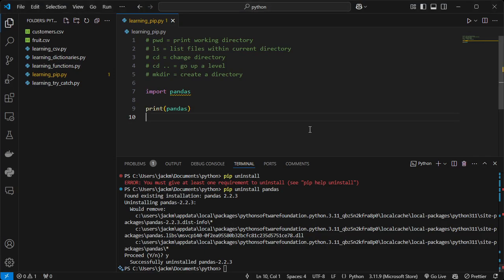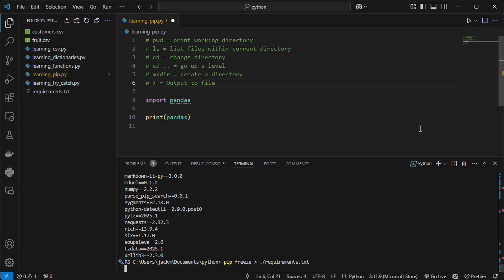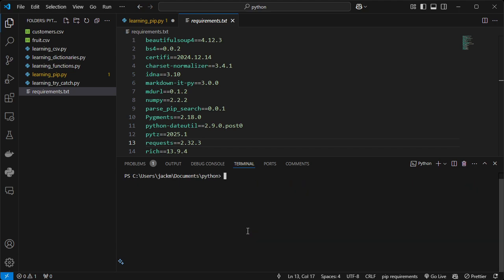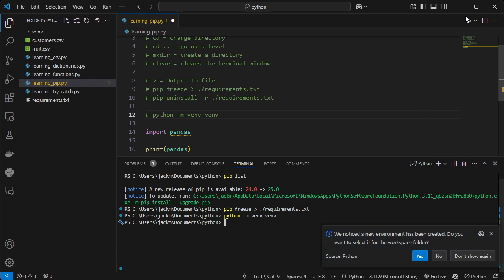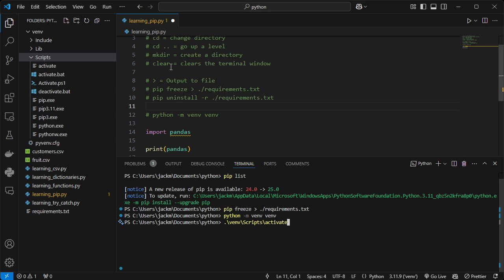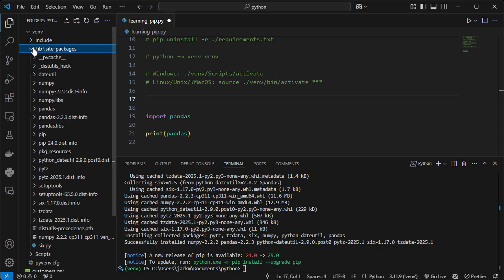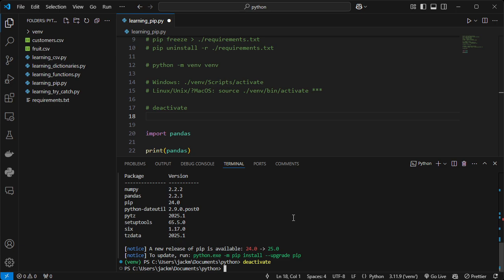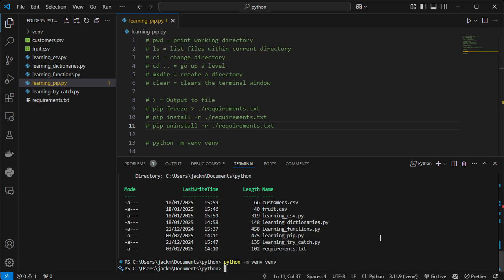PIP and Python (Pt.2): Creating and using Virtual Environments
An introduction to virtual environments within Python 3 to manage packages with PIP.